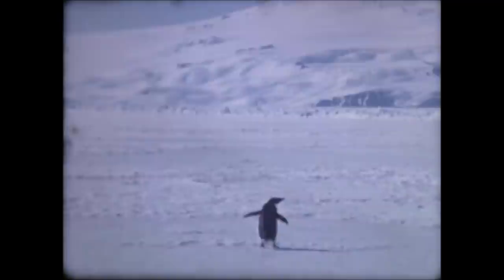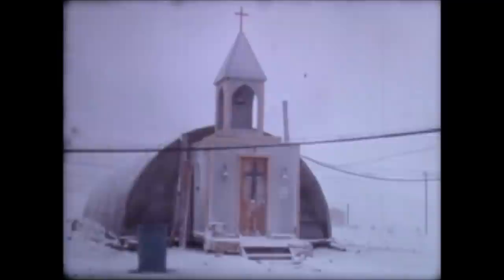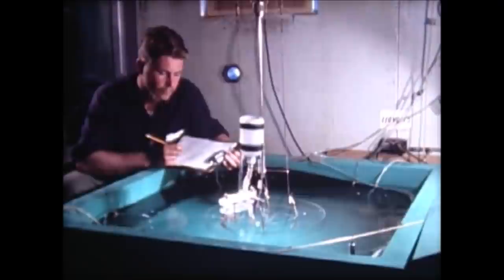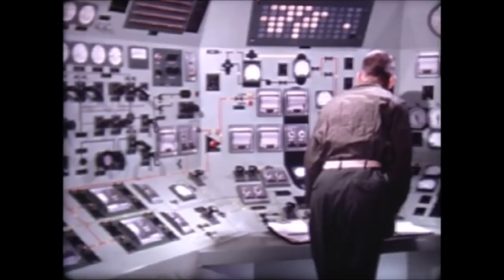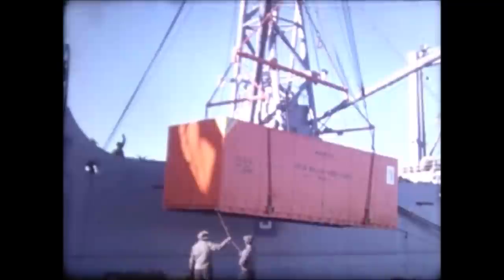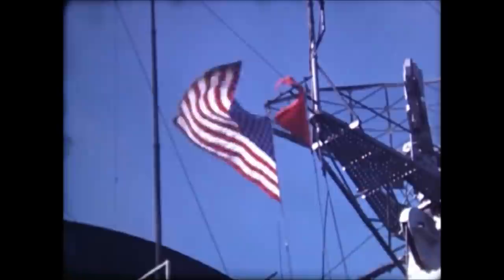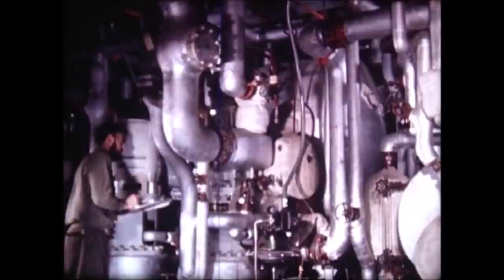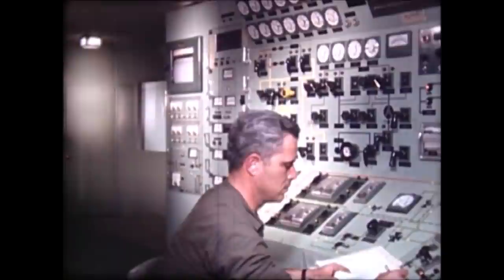PM-3a Nuclear Power Plant Reactor at McMurdo Base Antarctica Nukey Poo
This US Navy / Atomic Energy Commission video discusses the installation of the PM3a nuclear reactor at American's McMurdo Base in Antarctica.  the reactor, nicknamed Nukey Poo by McMurdo staff,  was installed in 1962. The nuclear power plant was to provide electricity, heat, and a desalinization plant for the base. The reactor ended up having severe leakage problems and was dismantled in 1972. Power is not provided at the base by non-nuclear means.